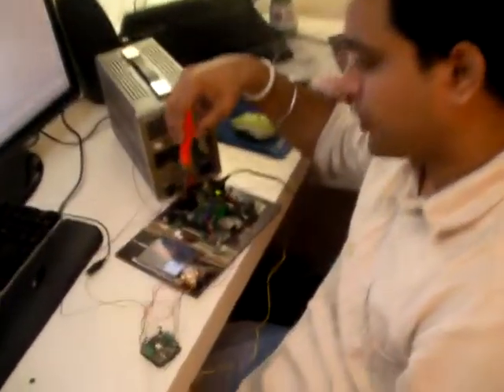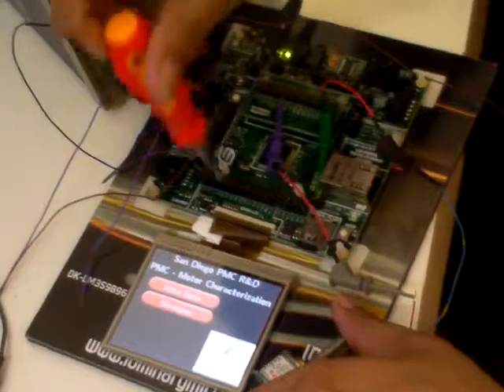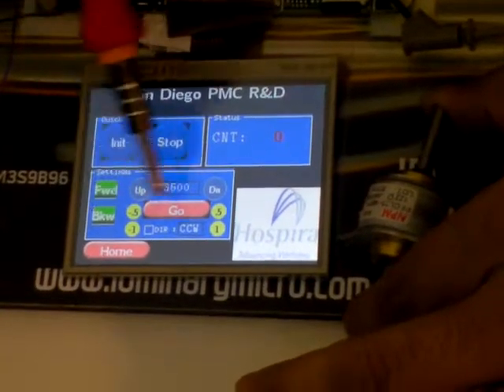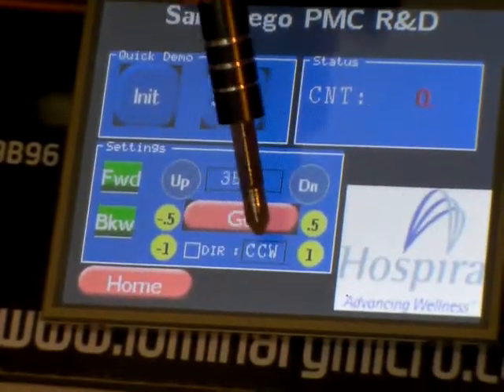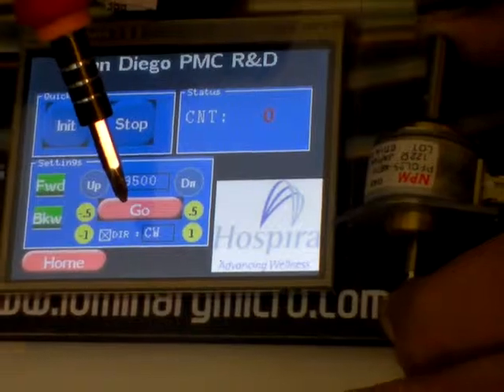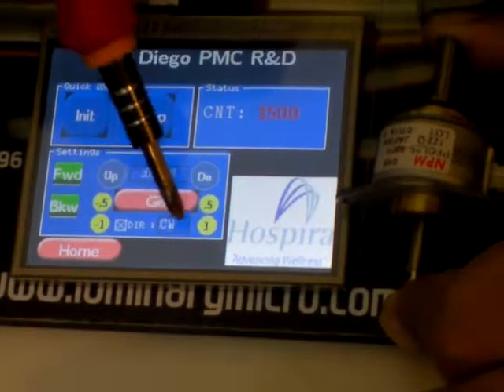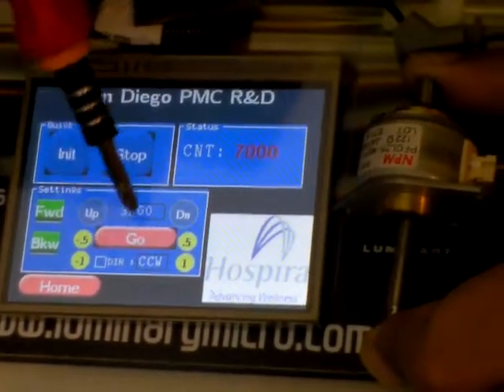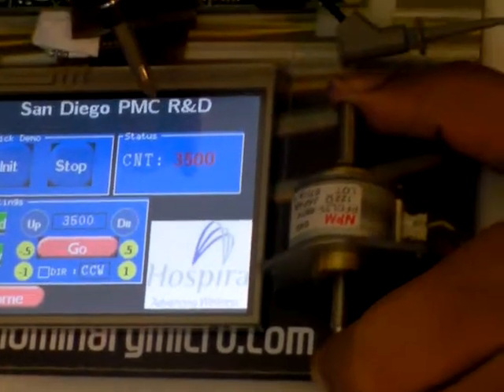Arm Cortex M3 Project - Interfacing with linear st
TI  Arm Cortex M3 based linear stepper motor controller prototype.

Matlab was used to develop motor model